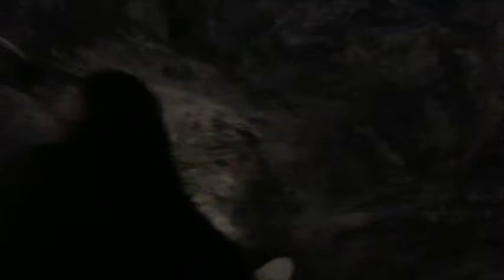BLBJ: UNDERGROUND MINING NIGHT CLUB LA MINA DEL EDEN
As a Mexican American with roots from Zacatecas, Mexico, I am proud to cross off items like these which bring me closer to my ancestors and the land my blood comes from! - Much Love, BLBJ

Plan your trip, cross it off!